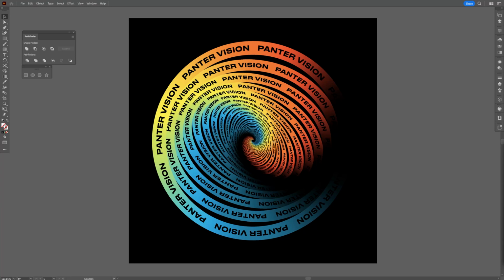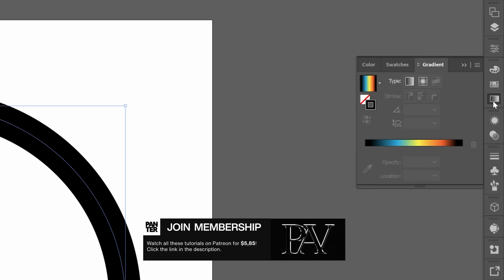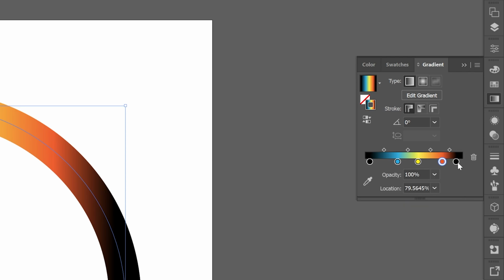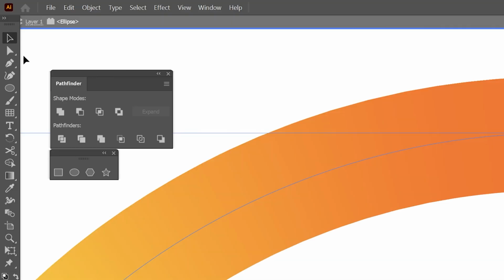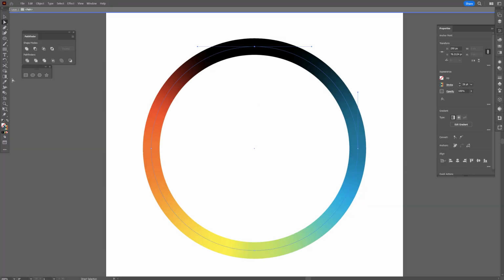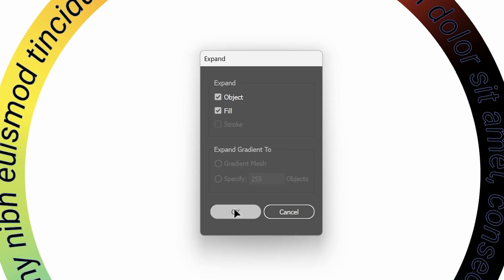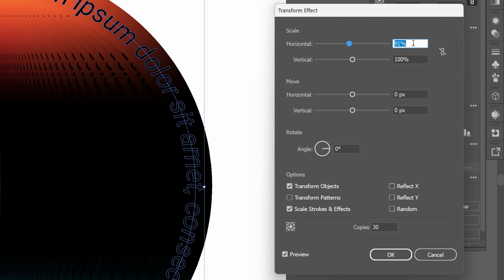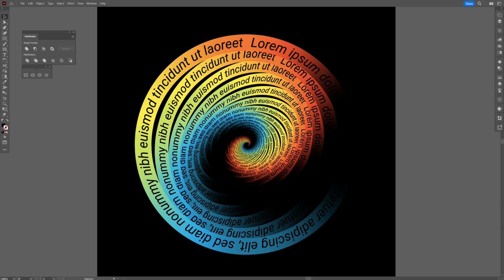How to Create Colorful Spiral Text Effect in Illustrator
The colorful spiral effect in Illustrator is a visually captivating design element that adds dynamic energy to your artwork. By using gradient fills or blending multiple vibrant colors, you can create a stunning spiral that draws attention and creates a sense of movement. This effect can be achieved by utilizing the Spiral tool, manipulating the stroke properties, and experimenting with blending modes to achieve a vibrant and eye-catching result.